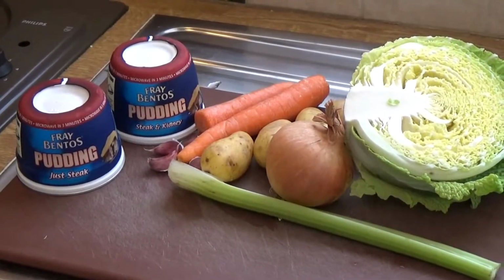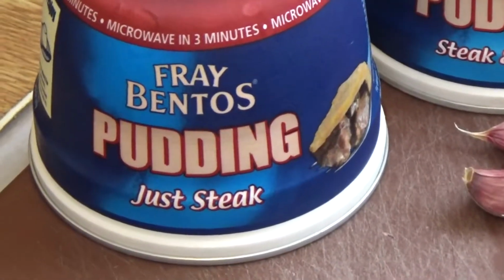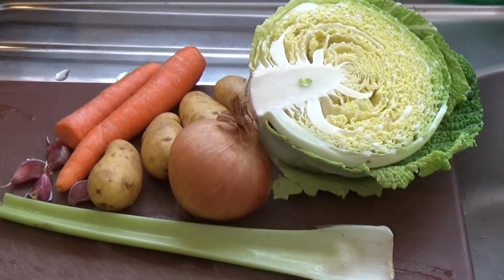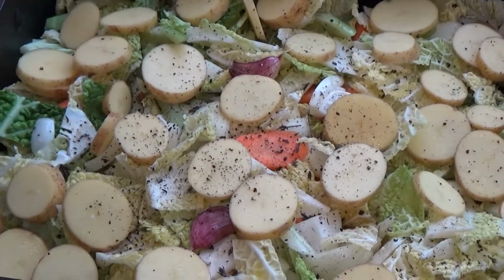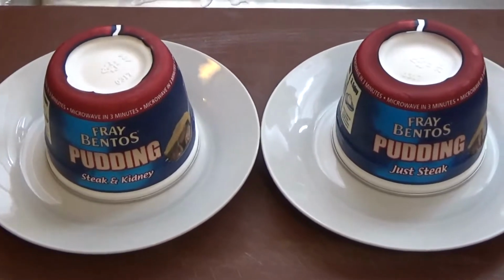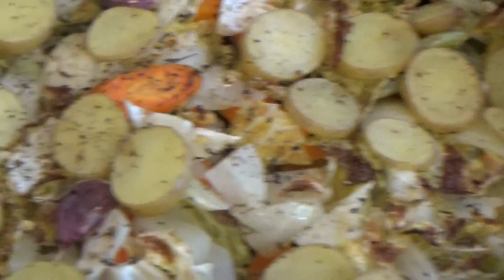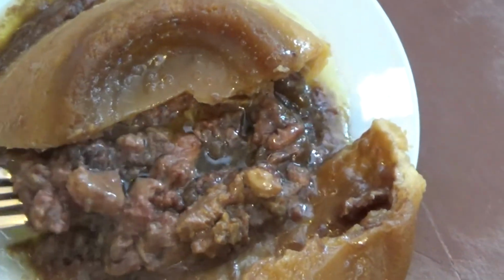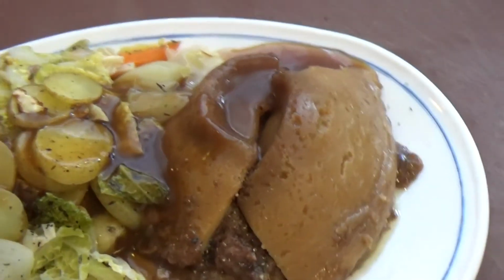Review: British Fray Bentos Steak Puddings with Home Made Roast Veg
Fray Bentos pies and puddings have been a firm favourite in the UK for many years.

Here I review both the steak pudding and the steak & kidney pudding, along with some home made roasted cabbage and vegetables.

Erratum:
I wrongly state that Fray Bentos is a province of Argentina.
FRAY BENTOS is a city located in URUGUAY. The name of this brand comes from there. Where ANGLO factory is installed. Creator of the also famous corned beef during the WW2. Today, the factory is a historical heritage of humanity named by UNESCO and Museum.
Thanks to Giuliano Debenedetti for the correction.

Let me know if there are any you would like to see in video format.

Most of all let's keep cooking fun, on budget, tasty and simple!